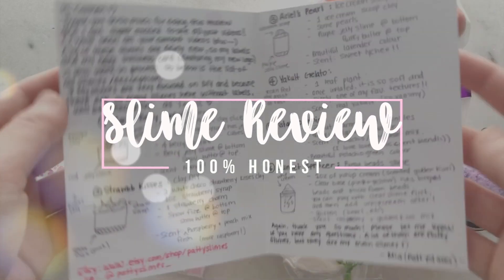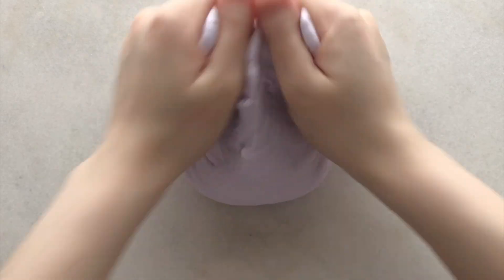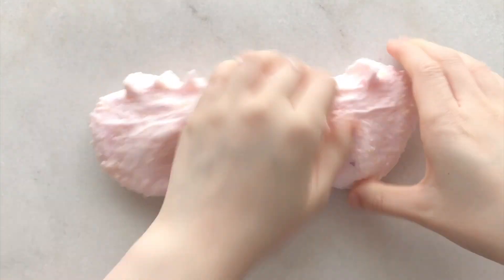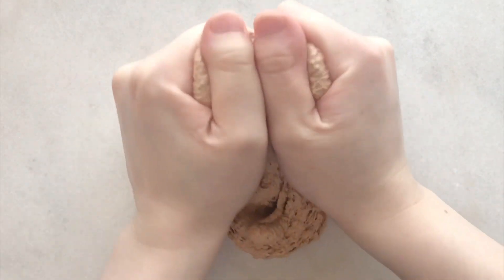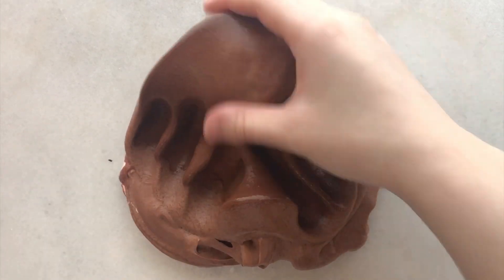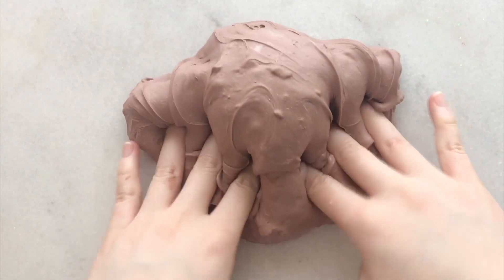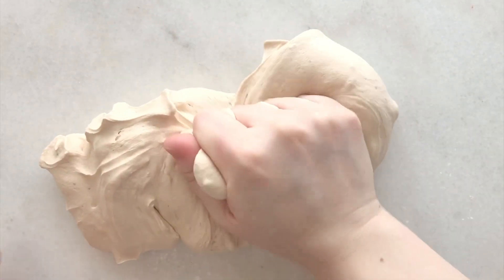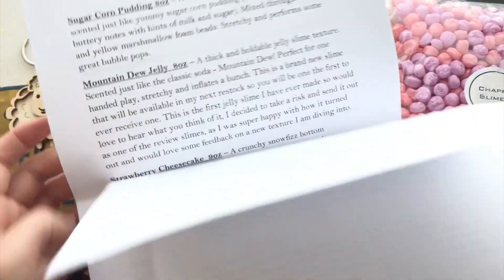SLIME WAR! CANADA, AUSTRALIA, & NEW ZEALAND SLIME REVIEW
Heeey guys! :) today, I'll be reviewing 4 underrated international Instagram slime shops from 3 different countries ~ hope you guys enjoy! title is also inspired by Talisa Tossell ;)

@pattyslimes_ from Canada
@daisyslimeau from Australia
@crafty_slime_time from Australia

Restock Nov 10th, 2PM PST

COME SEE ME AT THESE CONVENTIONS:
💕Beachside Slimers: December 14th, Anaheim CA

✨Every order comes with a baggie of borax, a slime care sheet, and extras (candy, snacks, stickers, squishies, & slime depending on how much you purchase)!

I hope to film some more videos for you all.